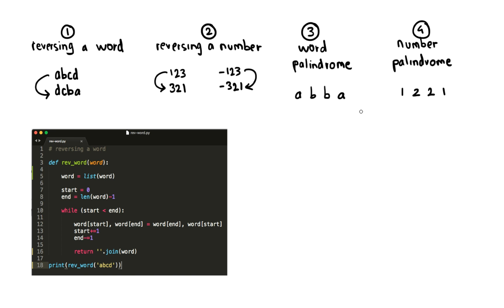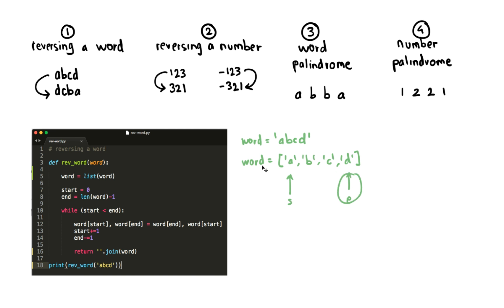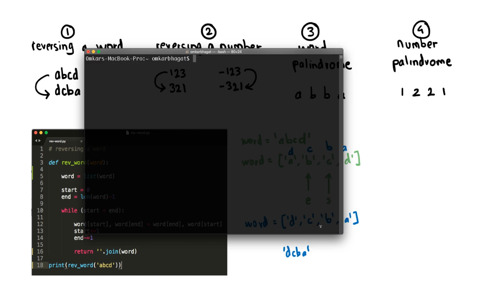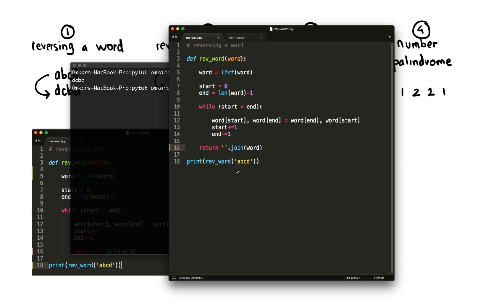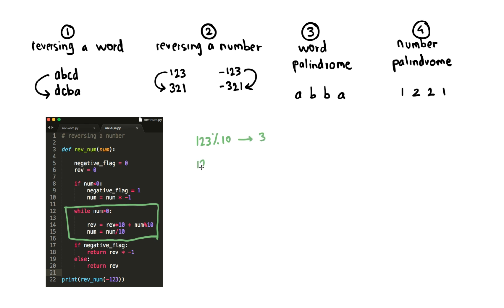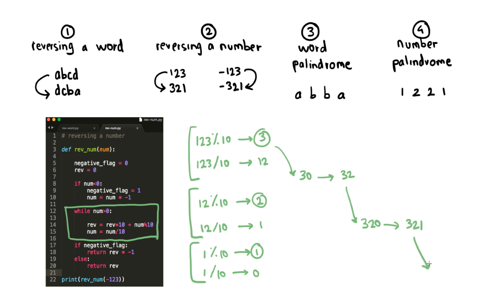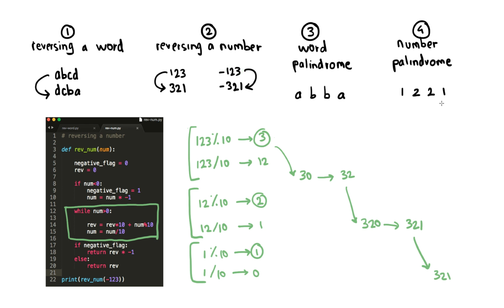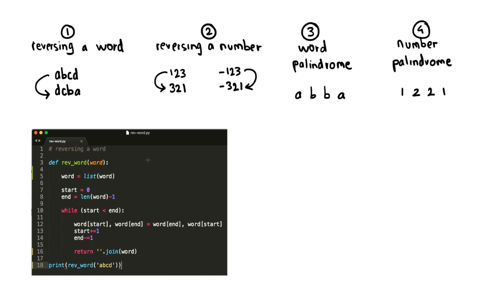Word And Number Palindromes in 10 minutes